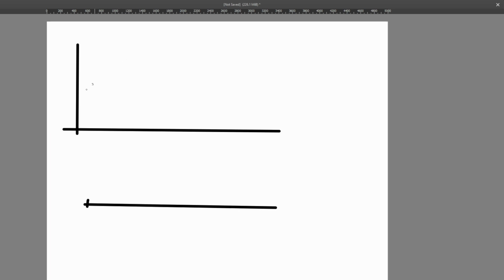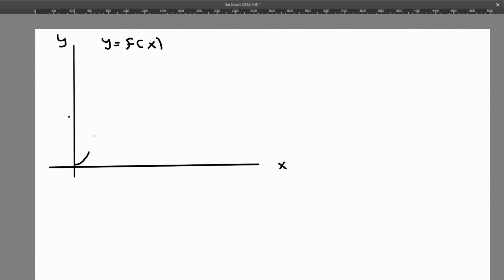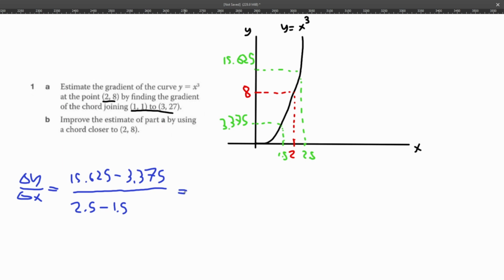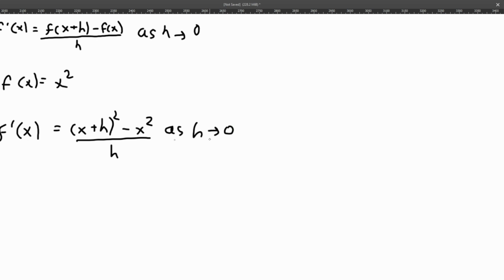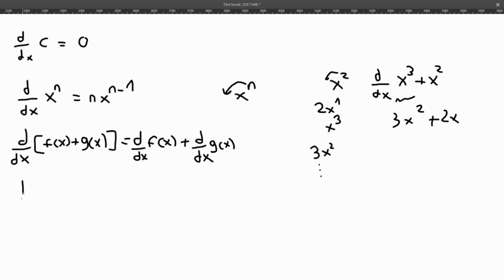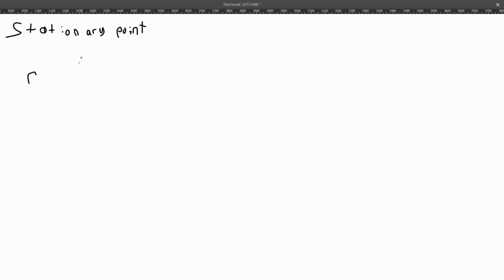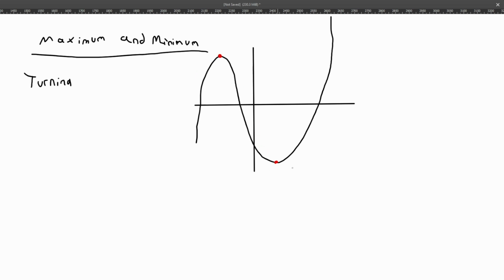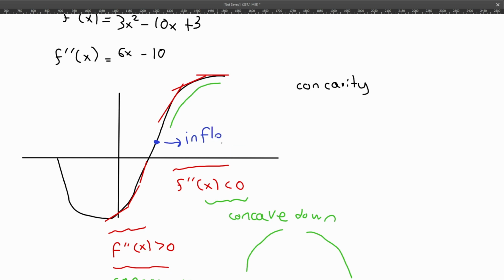OxfordAQA IGCSE Extended Mathematics - An Intuitive Explanation of Differentiation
In this video we go over differentiation which is a topic you are required to know for your GCSE exams.